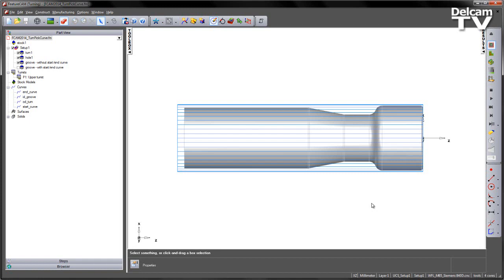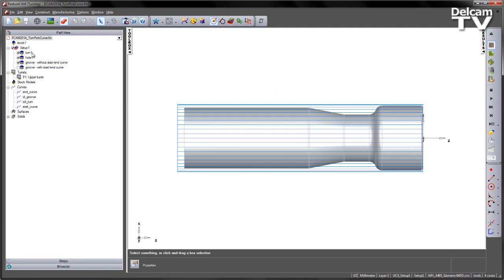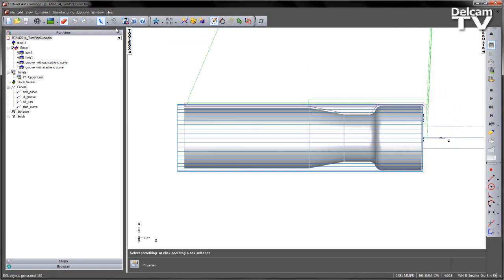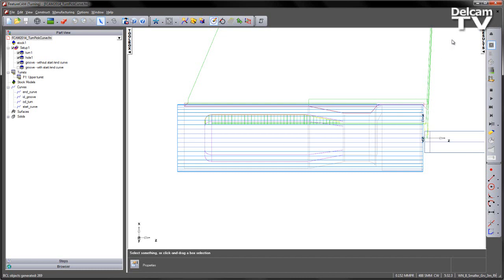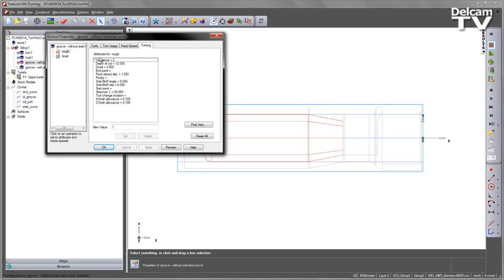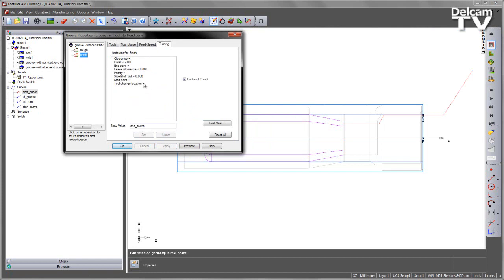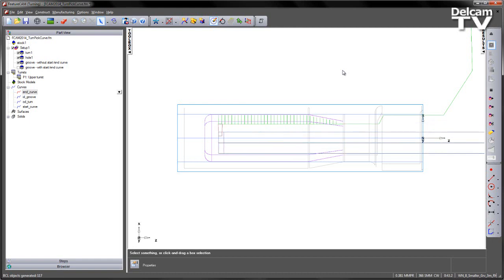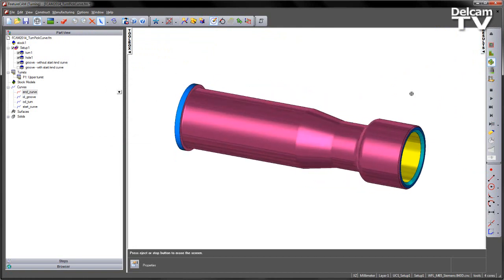Start & End Curve Picking - FeatureCAM 2014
Establishing start and end curves has been made much easier in FeatureCAM 2014.

Previously you needed to know the curve name, and would have to type that name in the chosen field, in order to use it.

This process has been greatly improved by simply allowing you to click on the desired curve using the pick button.